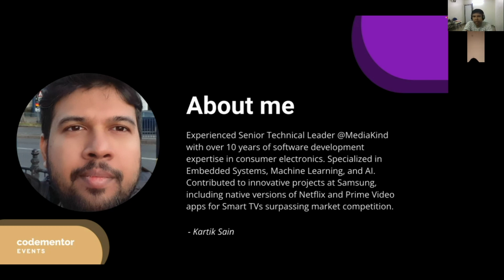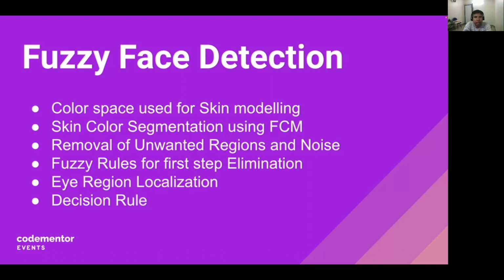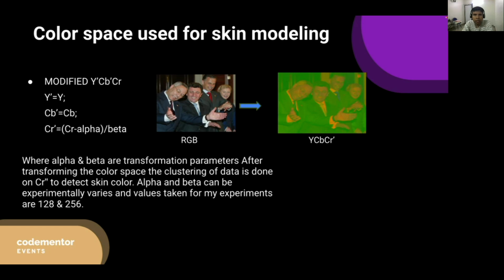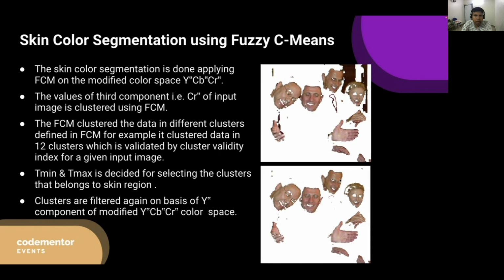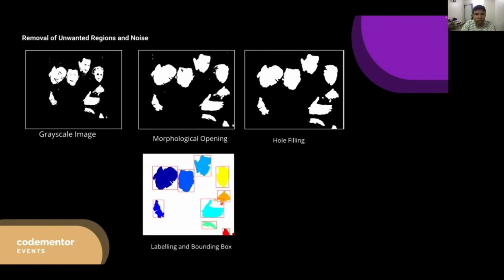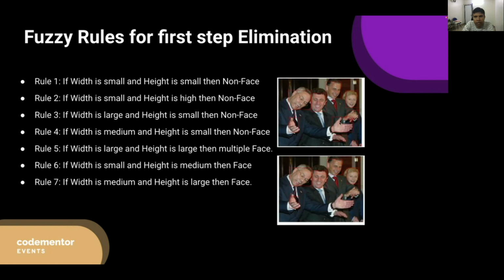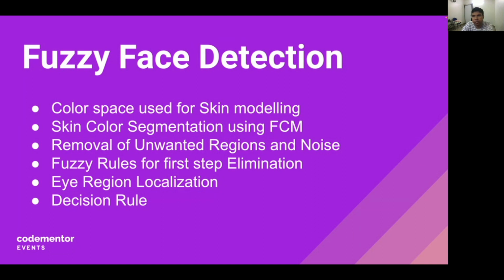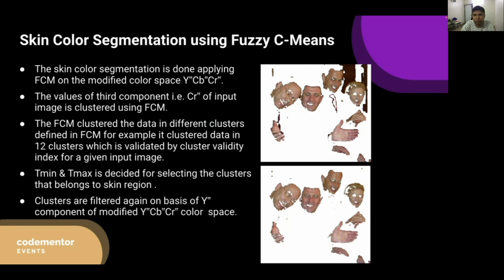Fuzzy Face Detection | Kartik Sain | Senior Techincal Lead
Join us for an informative session on Fuzzy Face Detection, an algorithm that revolutionizes the way we detect faces in still images. Delve into the world of AI and unsupervised learning as we explore the concept of face detection, techniques for identifying faces, and the development of algorithms for accurate face detection. Discover the wide-ranging applications of this technology and participate in a Q&A session to deepen your understanding. Don't miss this opportunity to expand your knowledge in the exciting field of computer vision and AI!

What you'll learn from this talk:
• What is Face Detection
• How to Identify Faces
• Algorithm Development to detect faces
• Applications and QA